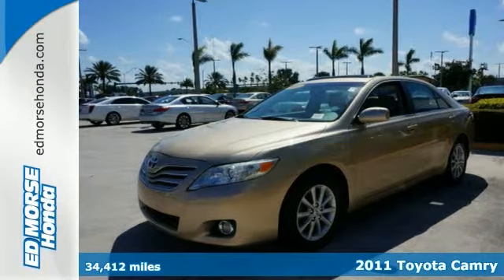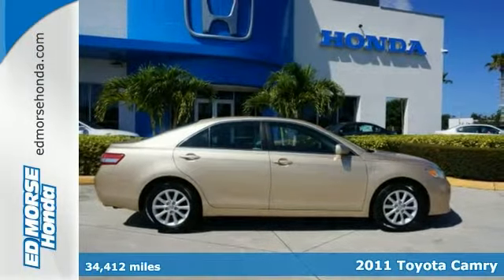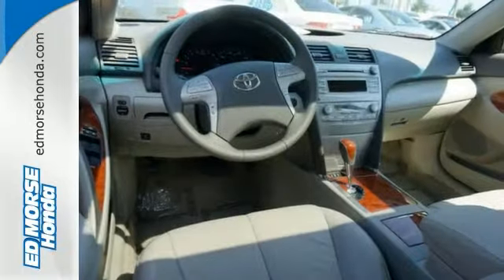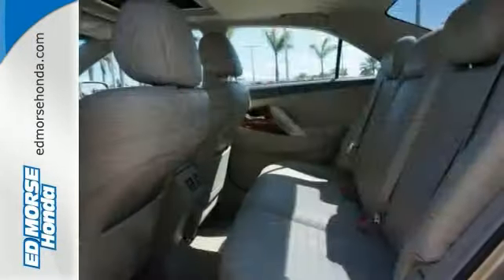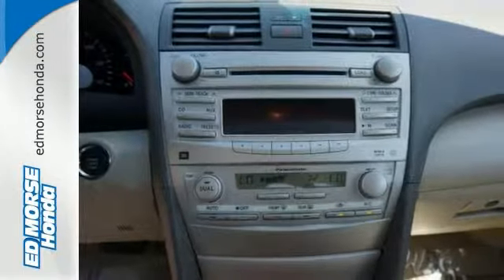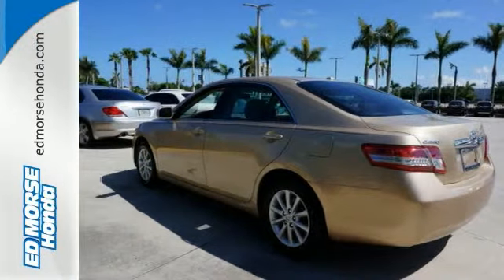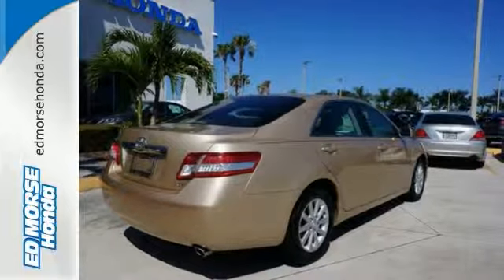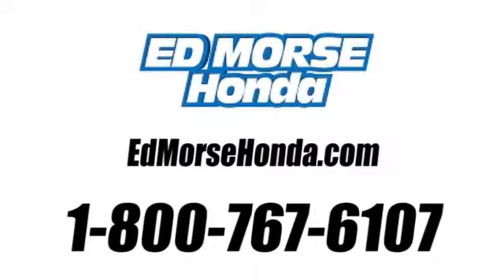2011 Toyota Camry West Palm Beach Juno, FL FH508222A - SOLD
Year: 2011
Make: Toyota
Model: Camry
Trim: XLE
Engine: 2.5l 4 Cyl. Sequential Fuel Injection
Transmission: FWD Shiftable Automatic
Color: Beige
Interior: Bisque
Mileage: 34412
Stock #: FH508222A
VIN: 4T1BF3EK5BU127904
Never worry on the road again with anti-lock brakes, traction control, dual airbags, and emergency brake assistance in this 2011 Toyota Camry XLE. It comes with a 2.5 liter 4 Cylinder engine. You can trust this sedan it has a crash test rating of 4 out of 5 stars! According to a review from New Car Test Drive, A covered storage bin in the fold-down center rear armrest doubles as cup holders for rear passengers. Looking for a specific model? Call today for more information.

Address:
3790 W Blue Heron Blvd